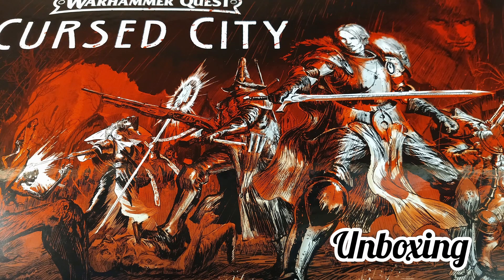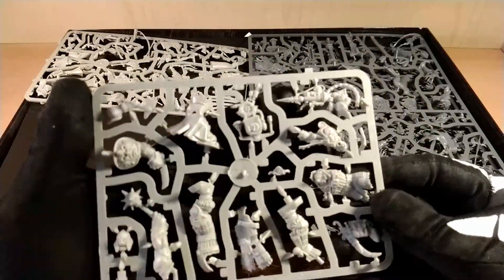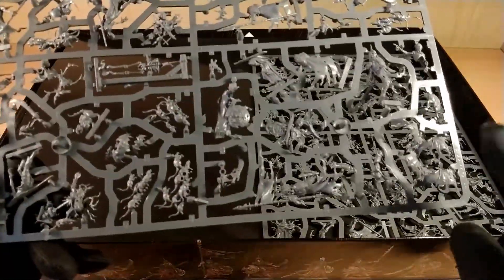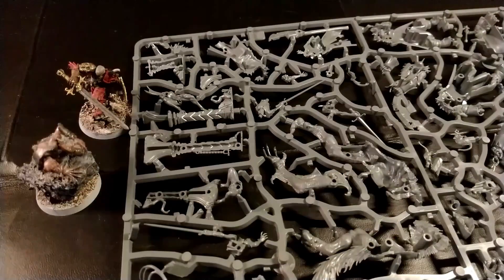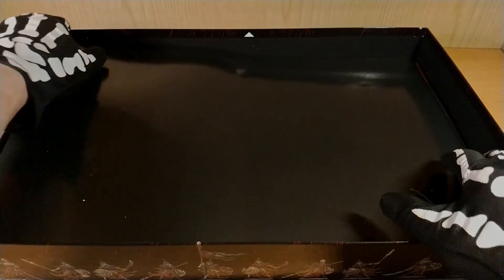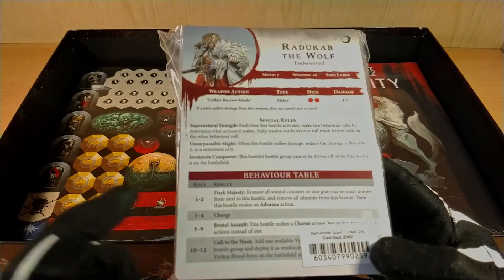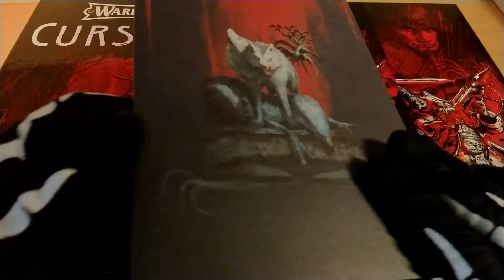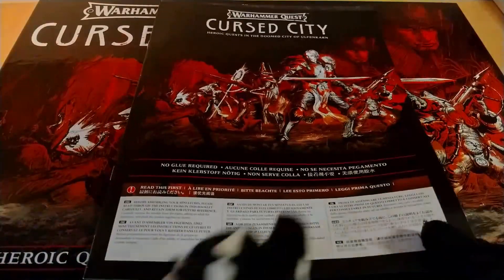Setbox Cursed City [ENG] Warhamer Quest Unboxing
Unboxing Warhammer Quest Cursed City. Setbox that includes Soulblight Gravelords models and others. Here an analisys of the contents about such setbox..